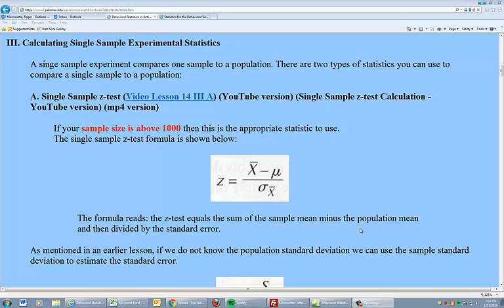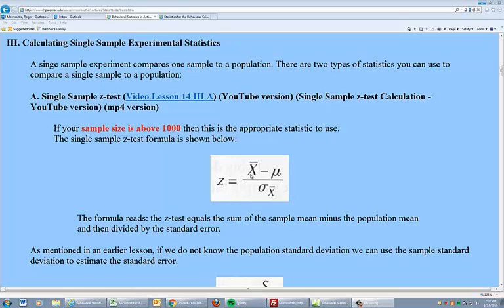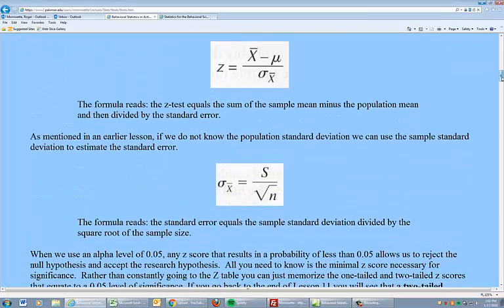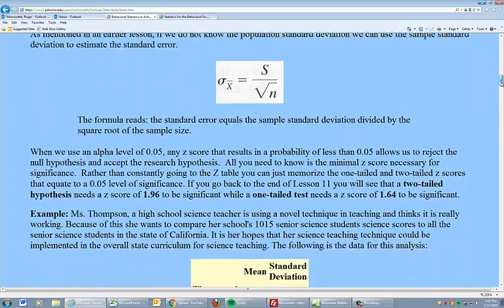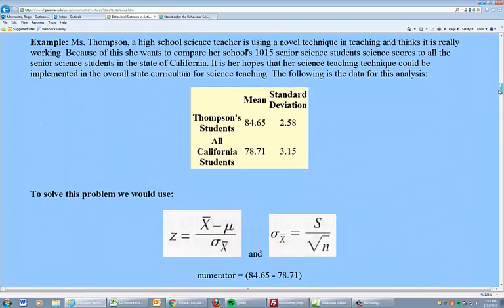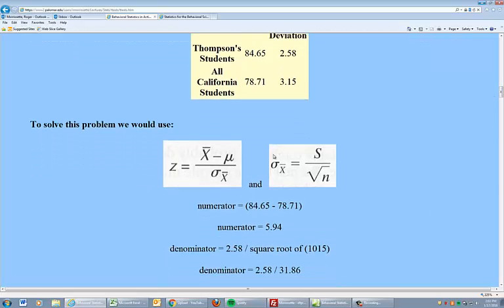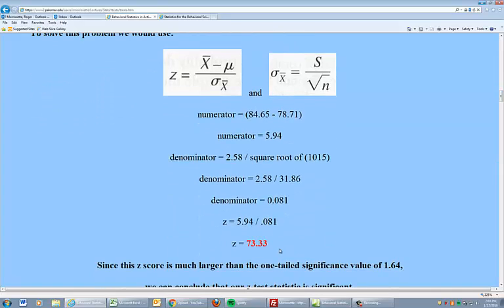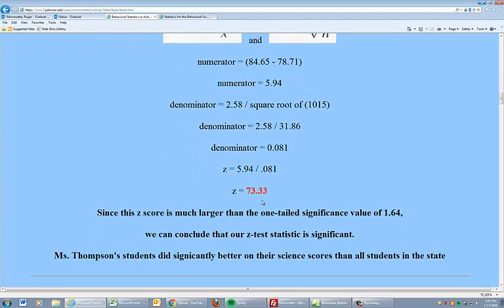t-tests: Calculating a z-test for Single Samples